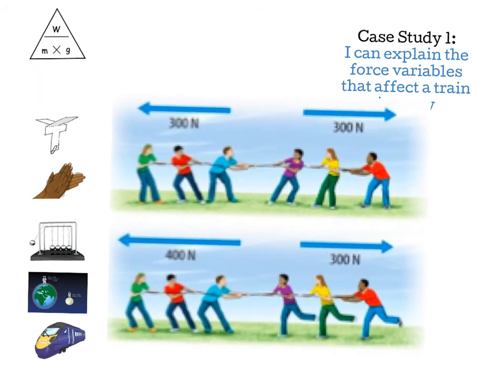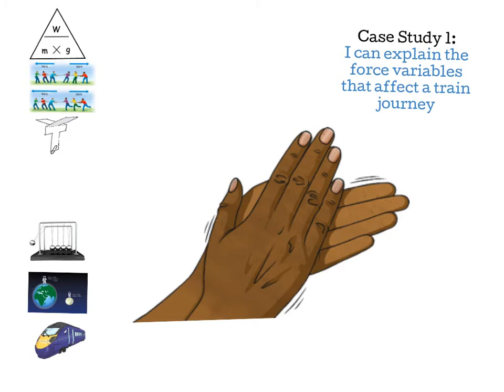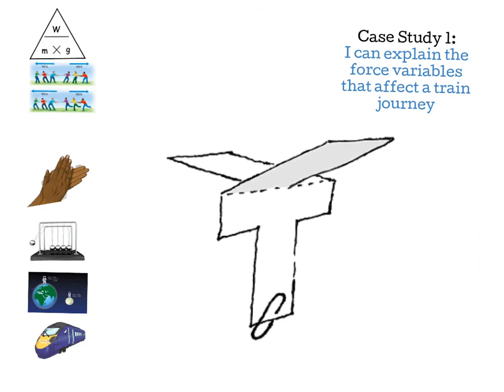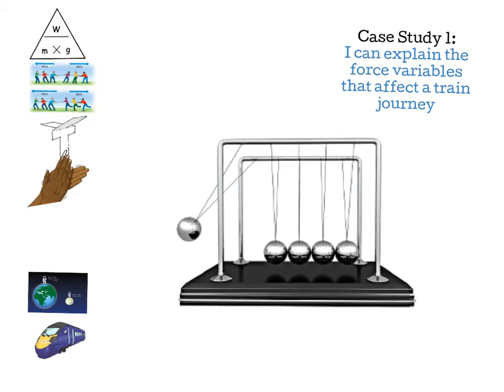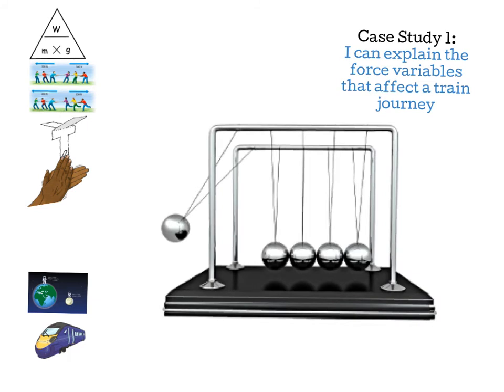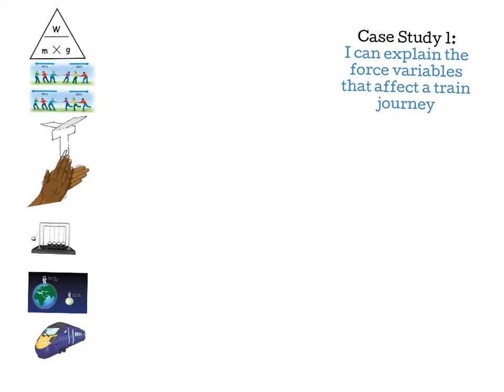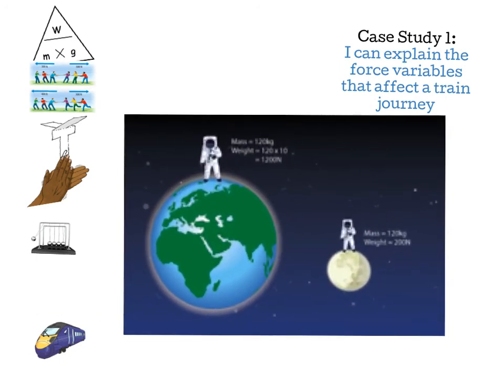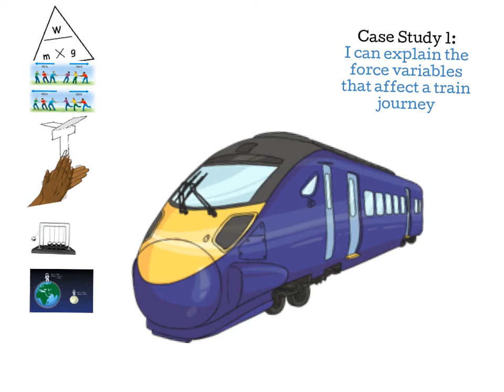Case Study 1 Society Steam and Speed